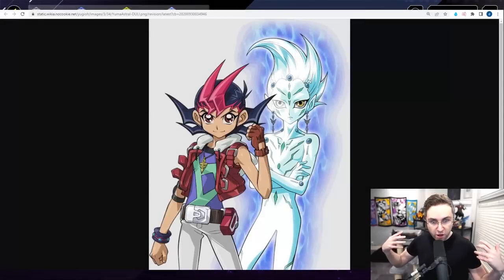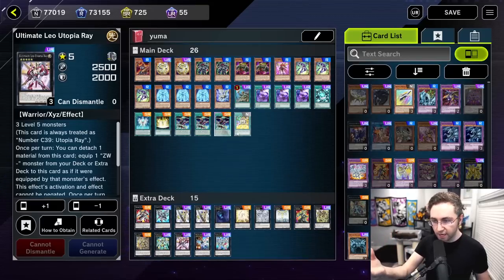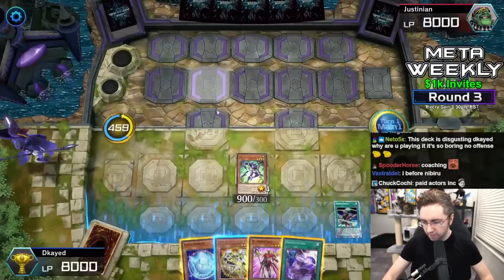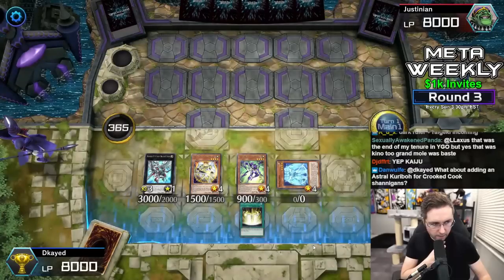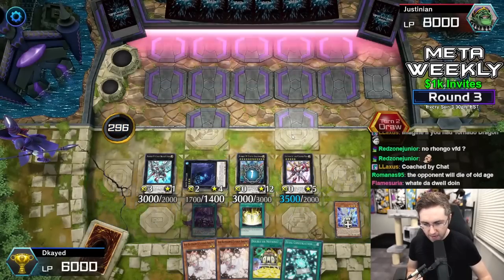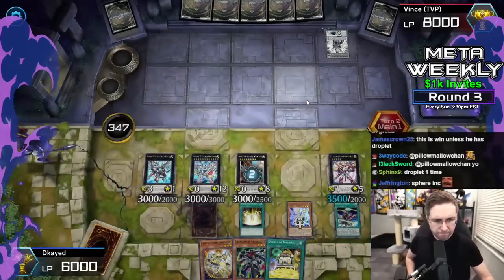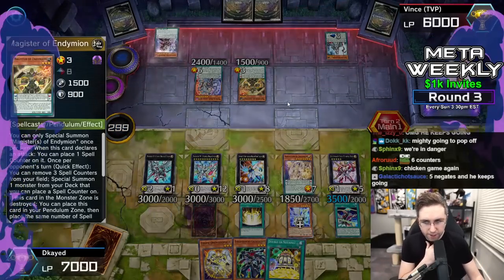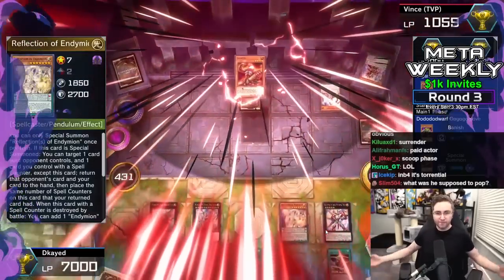Ultimate Yuma and Astral Anime Deck! Insane Utopia Combos and Plays! [Yu-Gi-Oh! Master Duel]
🔴Livestream Schedule: 3pm EST Sunday/Mon/Tues